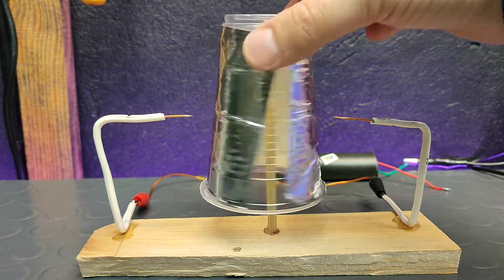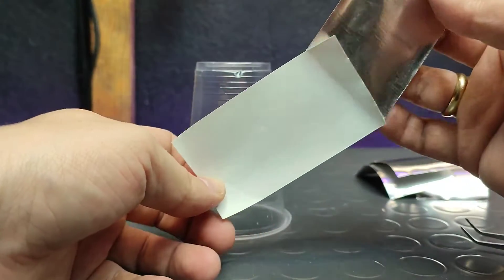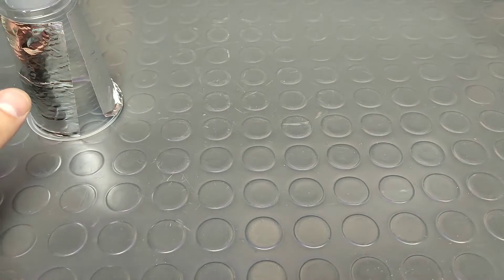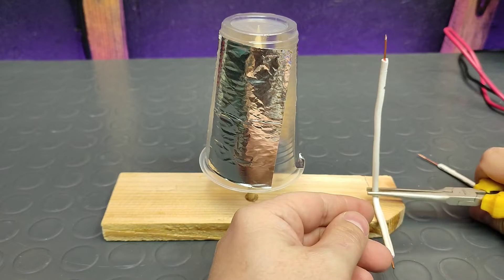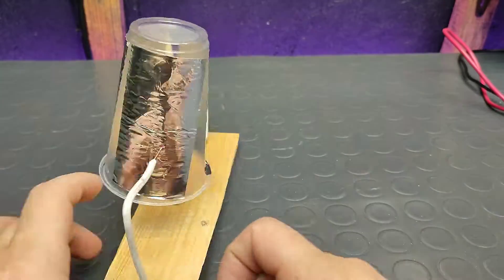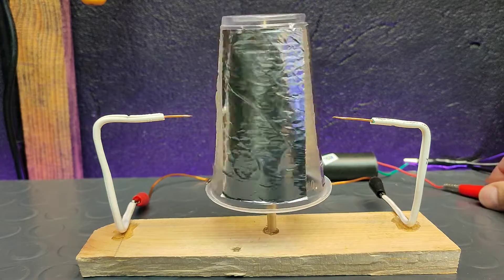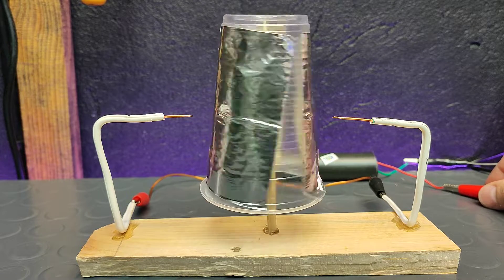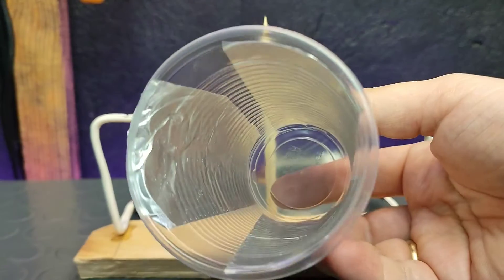I made wireless motor - actually working!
Today I am making electrostatic motor.
This is also called corona motor.
There are a bunch of experiments with corona motors on the internet, but today I will show you the most simple way to actually build one of these.
I am going to use simple plastic cup and aluminium self adhesive foil.
Such aluminium foil can be found in almost any construction shop.
I will cut the foil in couple of stripes and tape it to the cup.
The number of the stripes doesen`t matter.
All I have to do is to glue the stripes so that they are 1 centimeter away from eachother. You don`t have to be super precise here, just take your time.
In the center of the cup I made little center dot.
I have to be carefull to find the exact center of the bottom of the cup, so my motor is well balanced.
I will use some spare piece of plywood for a stand. And a sharpened chinese food stick to hold the cup.
I will use hot glue to attatch the stick to the plywood piece. To make it even more simple I will heat the hot glue with the lighter. Then I will use two pieces of copper wire with sharpened ends.
They have to be shaped, so I can glue them down firmly. Those two wires I will place on both sides of the cup standing close to the plastic cup, but not too close, because it coult cause arching and potentially destroy the the cup and burn the high voltage generator.
It is very important to make them sharp on the ends, because this will help the high voltage to travel trough the motor and make it spin.
For this project I am going to need a high voltage generator.
I bought this one from AliExpress for dirt cheap. It was like 1.5 dollars with shipping fee. The seller of the generator marked it as 400 kilovolts high voltage generator, but i doubt it can generate so much voltage.
Anyway it will do the job for this project.
 I will power the generator with 5 volts DC.
Please note that we should never touch high voltage, because it is dangerous!
More interesting videos in my channel: @FixitEasyDIY
Chapters:
00:00 Intro
00:14 Materials needed and bulding the electrostatic motor
01:18 High voltage generator for the corona motor
01:24 Connecting 400 Kv generator to the motor
01:27 Assembled wireless motor
01:29 Connecting the generator to 5V DC
01:36 Testing corona motor
More from  @Fixiteasy  ↙️↙️↙️↙️↙️↙️↙️↙️↙️↙️↙️↙️↙️↙️↙️↙️↙️

How to control 2 DC motors with ESP32 and L298N with mobile phone and Blynk app

DIY Electric Screwdriver from old PC mouse and vape cigarette with reverse switch and type C USB